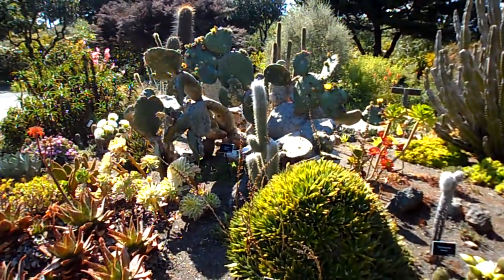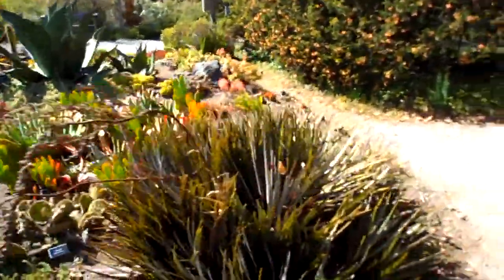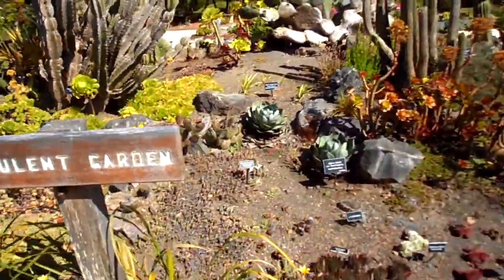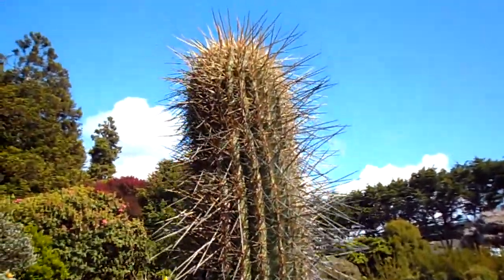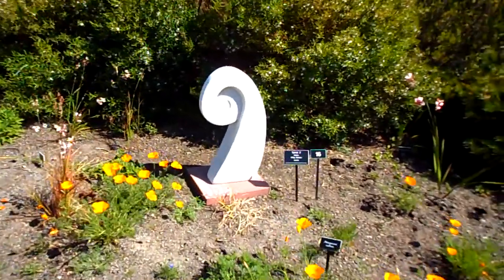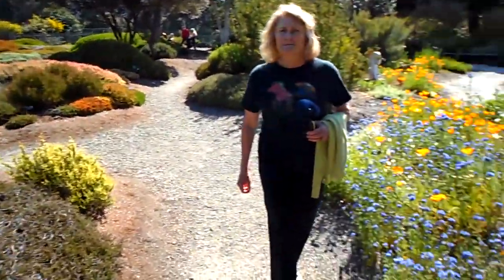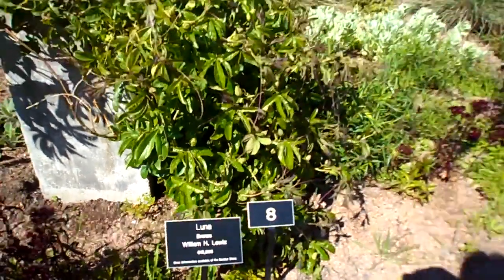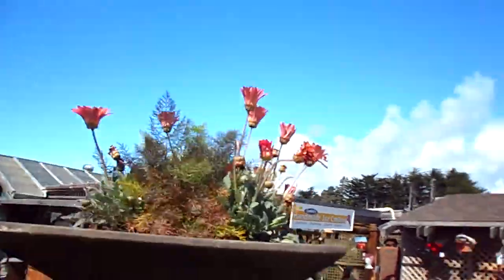At the Mendocino Coast Botanical Garden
Show and tell of the flowers blooming...so beautiful here on the Northern California Coast this time of year.